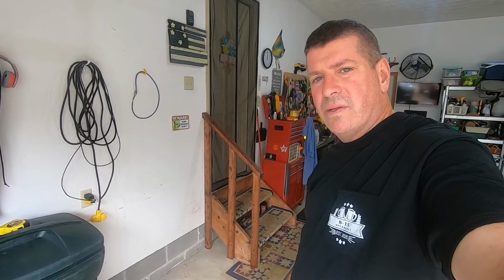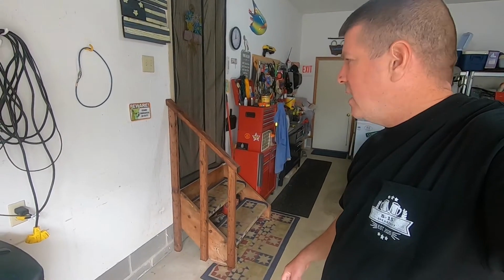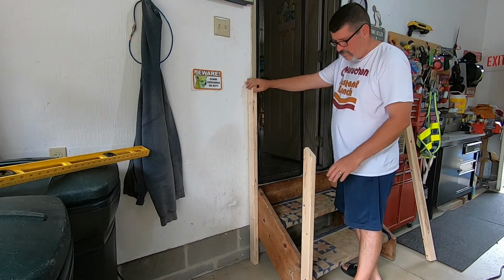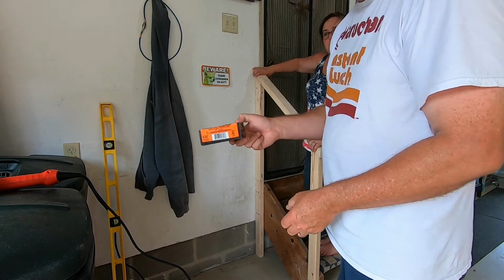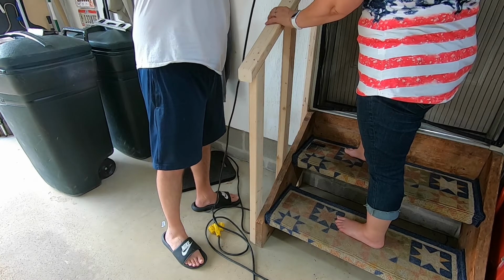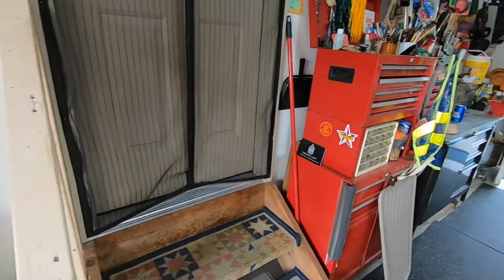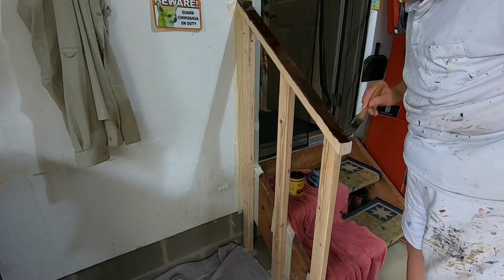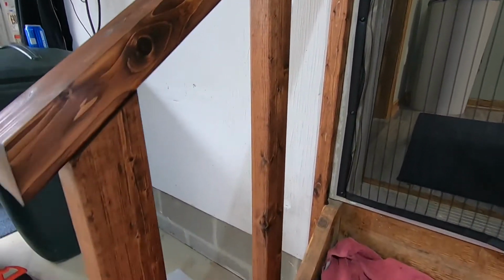SOLVED - HOW TO BUILD A TWO Step GARAGE to KITCHEN RAILING for $15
- Drill Bits
- The Fan in the Background